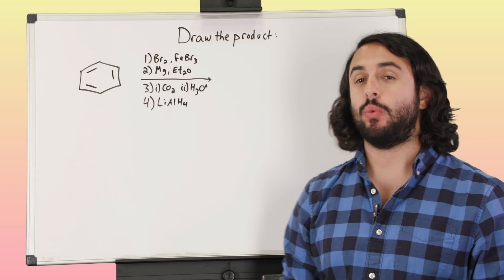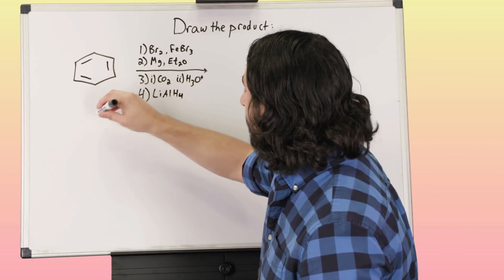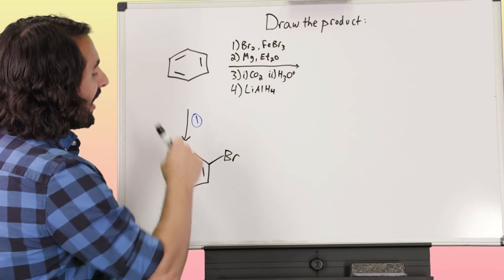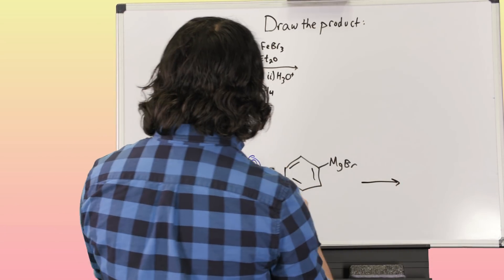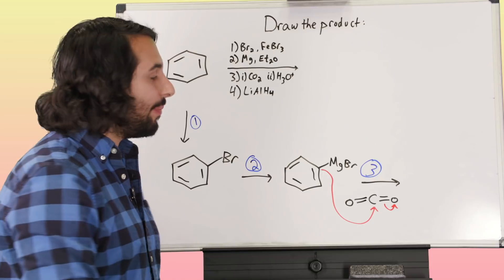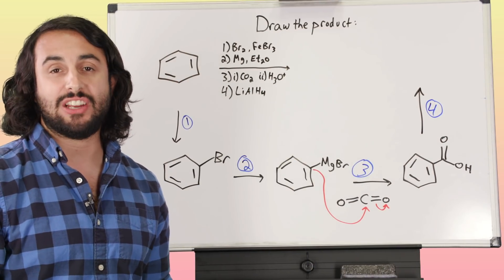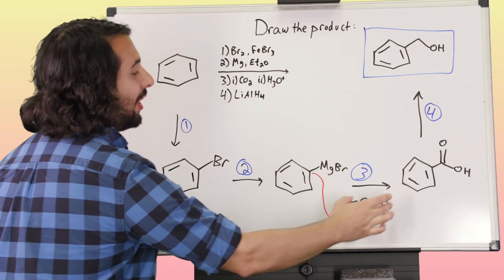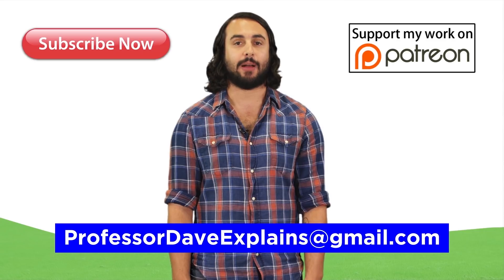Practice Problem: Four-Reaction Pathway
We are starting with benzene, we do four reactions, and what do we get? See if you can get the right answer!